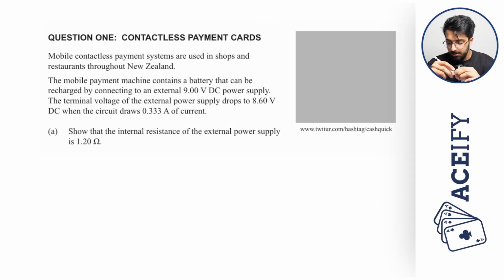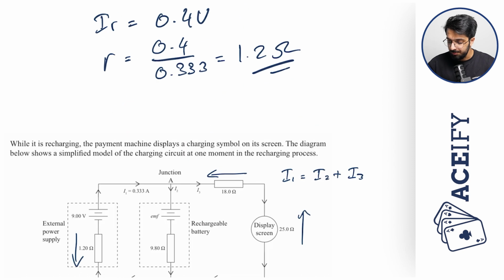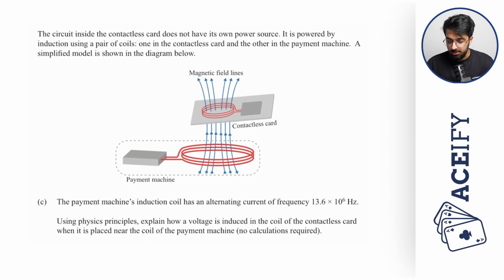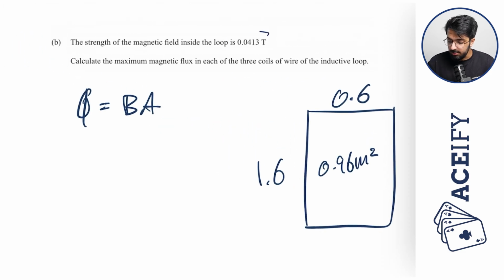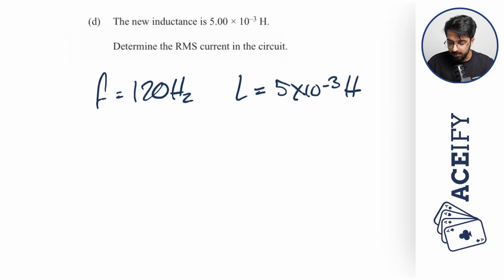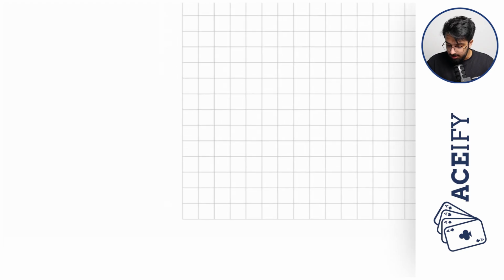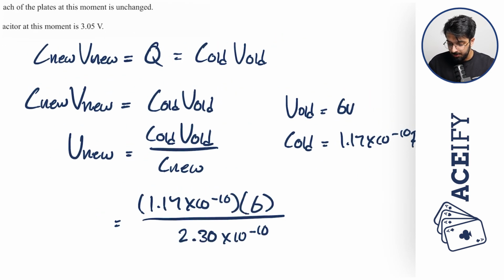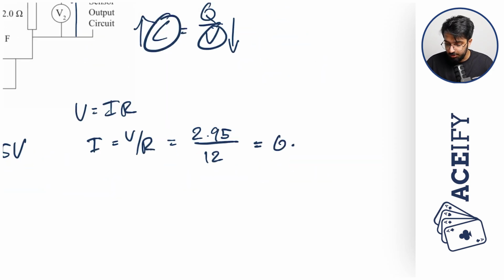2019 NCEA Level 3 Electricity Physics Exam Walkthrough